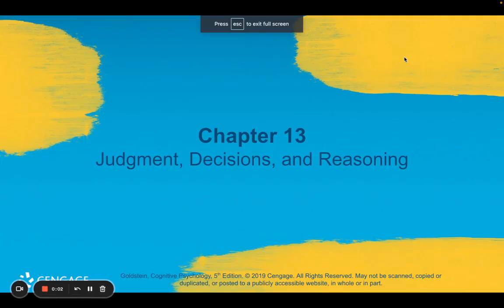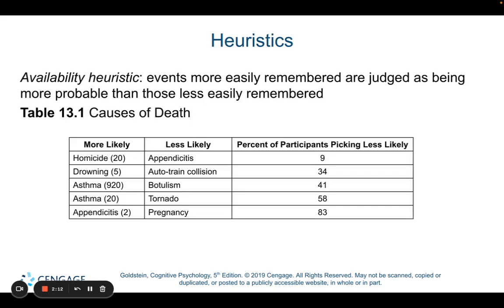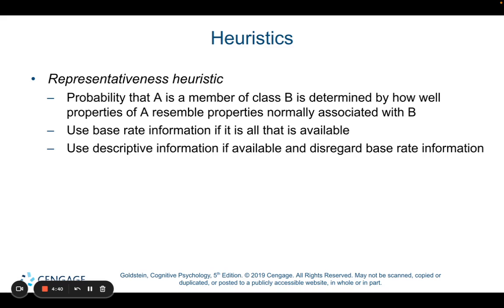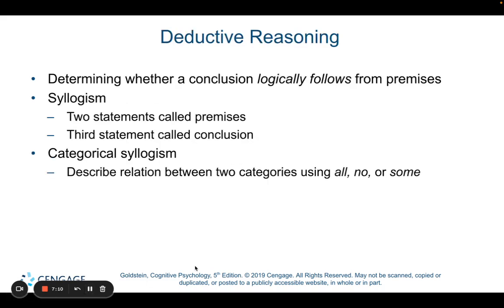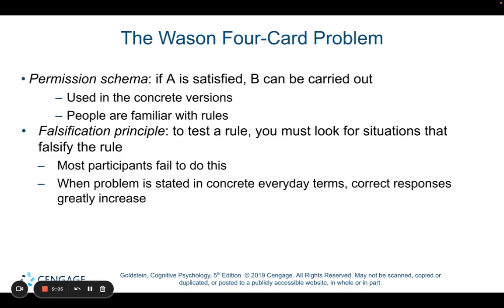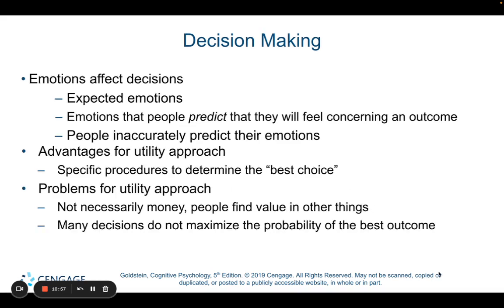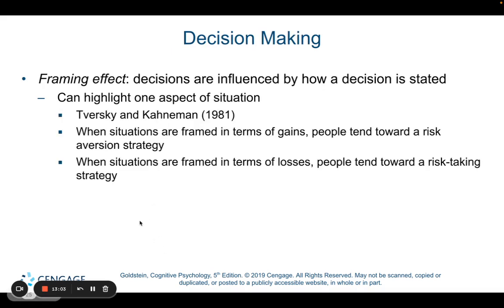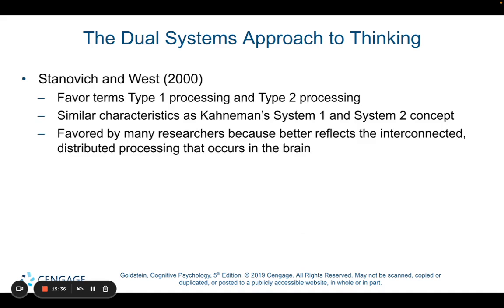Chapter 13: Judgment, Decisions, and Reasoning